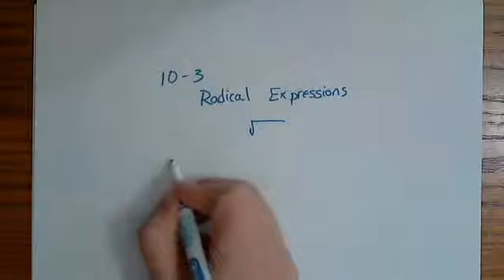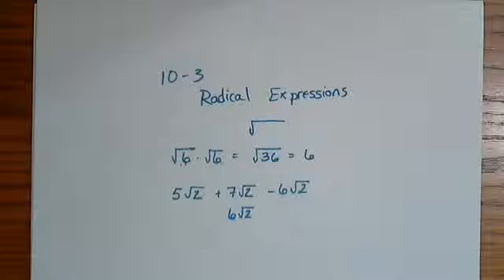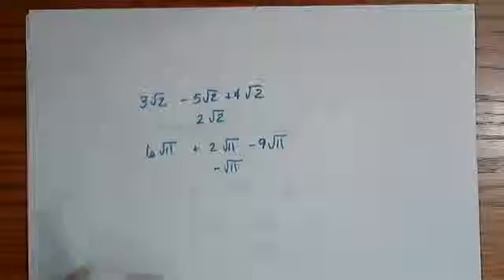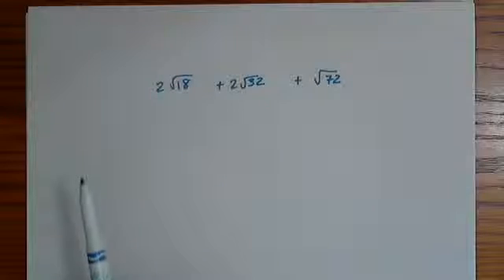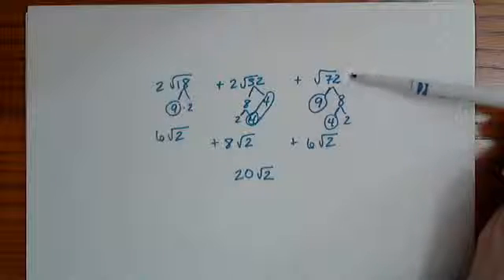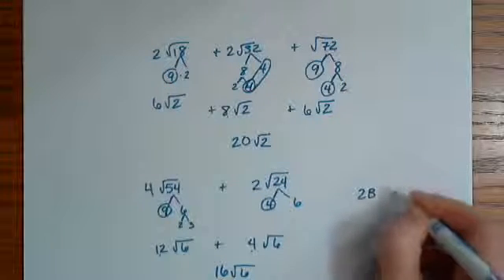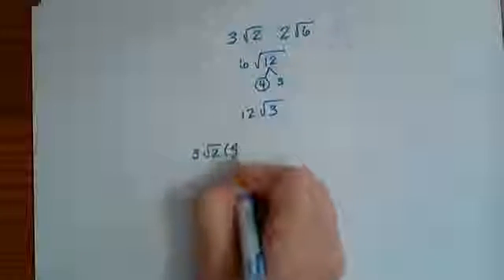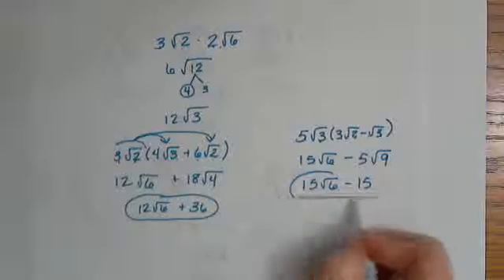A1 L 10-3